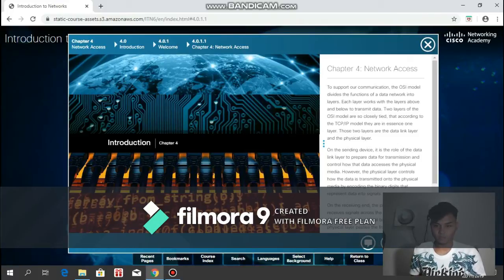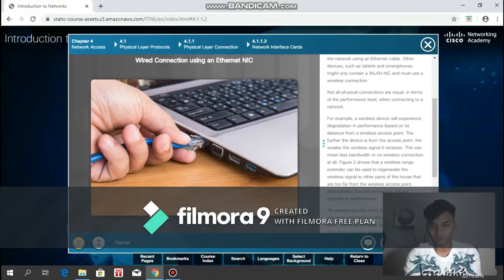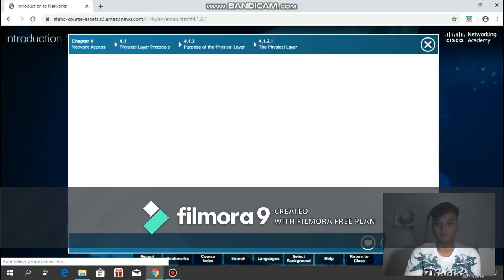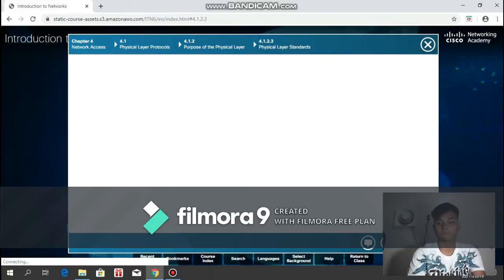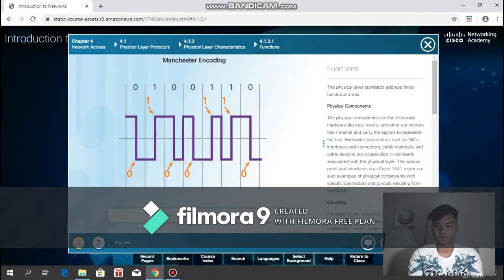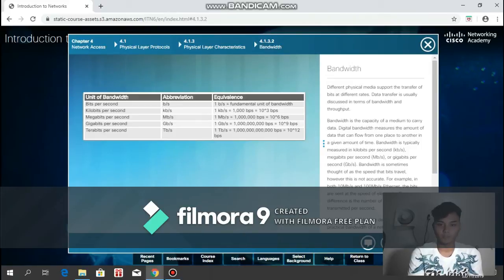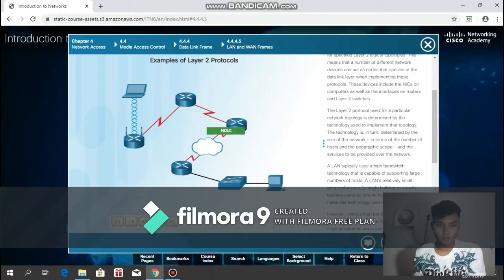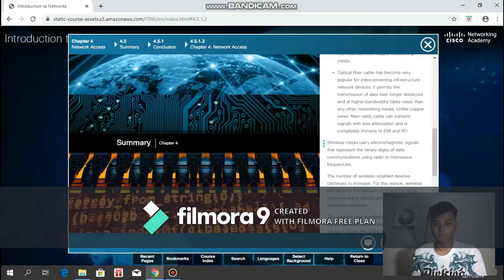Summary Chapter 4